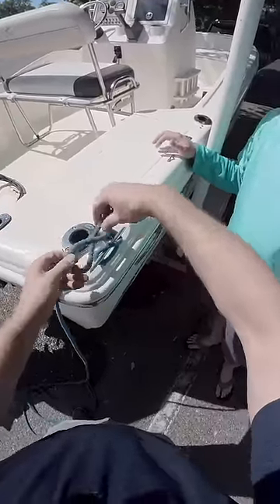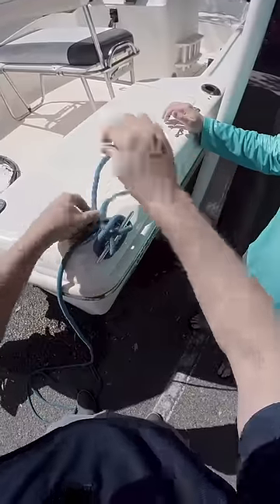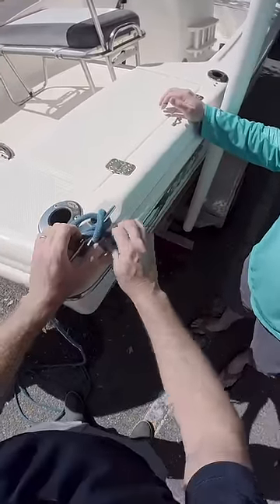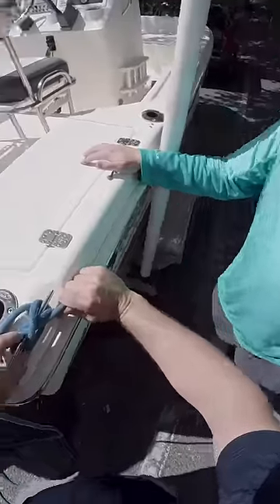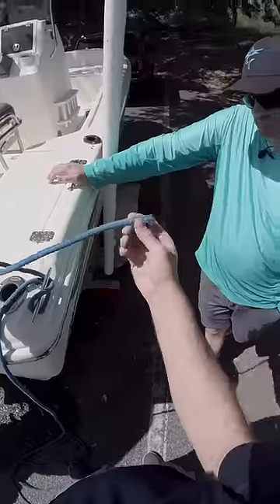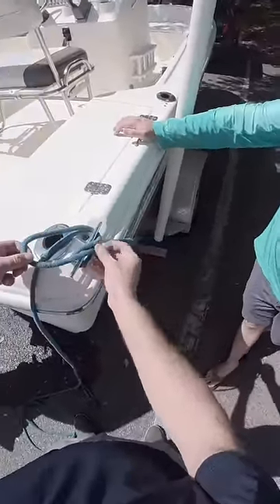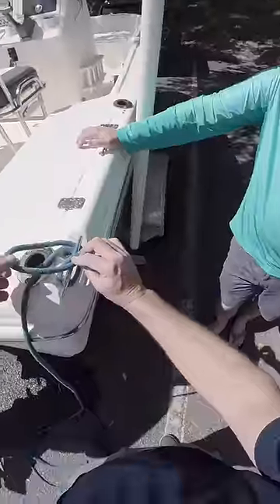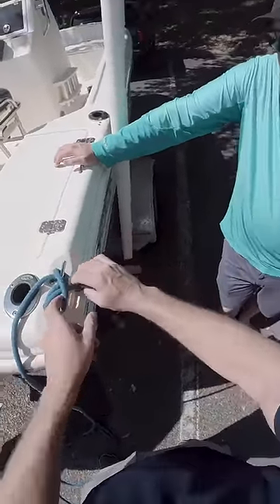Marine Professional POV: Cleat Knot